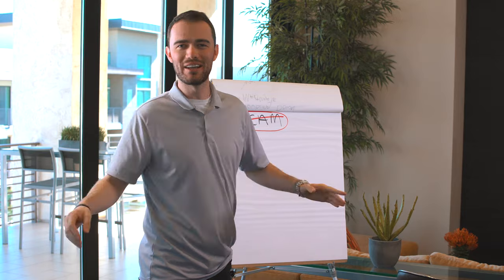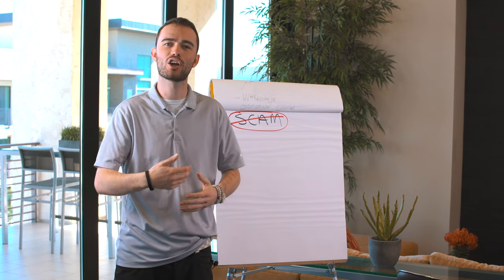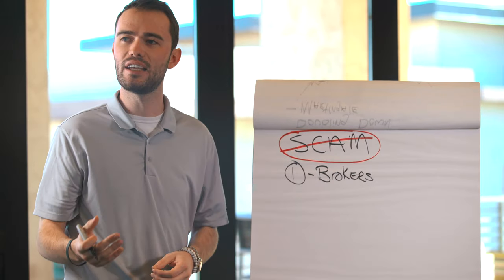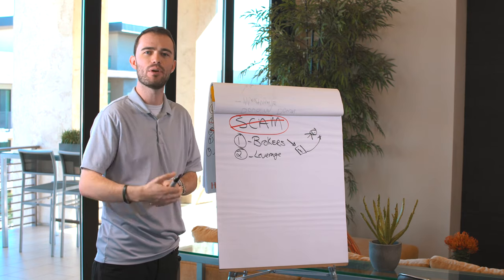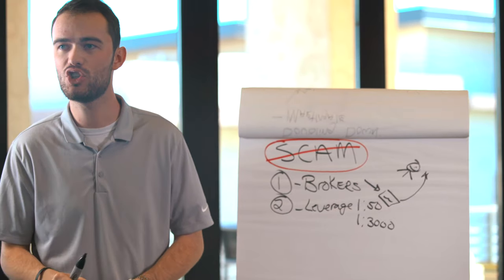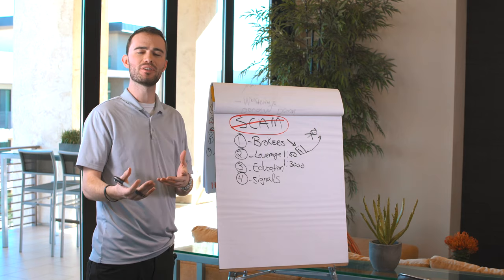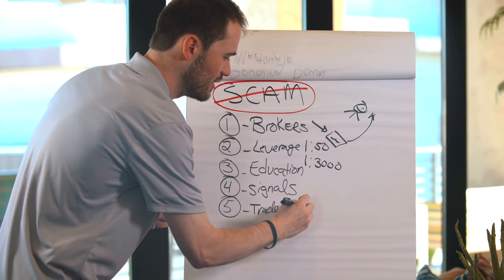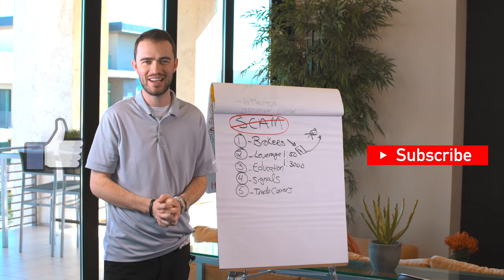IS FOREX A SCAM? 🤔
I sometimes get comments and am asked is Forex trading a scam? Another common question I get asked, is forex trading legal? Is currency trading legitimate? Can I make money forex trading?

This is all common and here is the truth...

The market itself is not a scam... it can't be

Ever gone to an airport and changed your currency to travel abroad?

Then you have traded forex...

The market is not the problem.

The issue is everything surrounding the market...

Brokers, signals, courses, gurus...

It is unbelievable how much information is out there and it is difficult to know what is true. Hopefully this video helps.